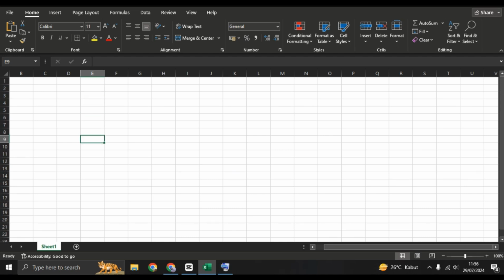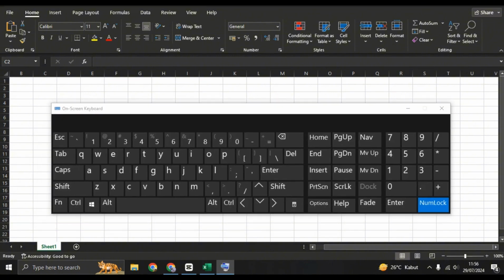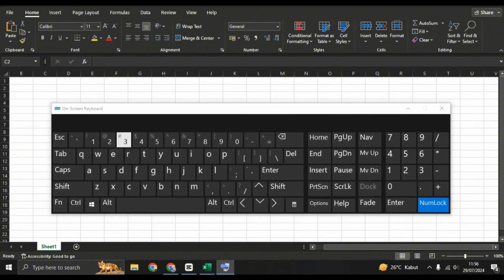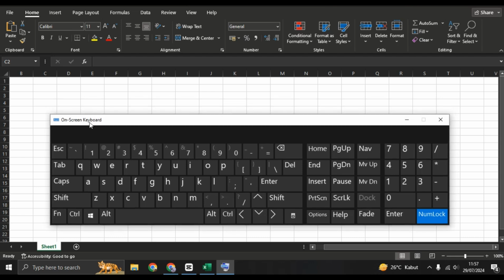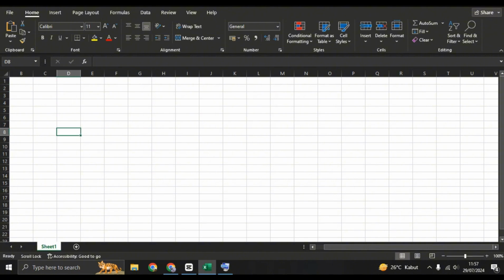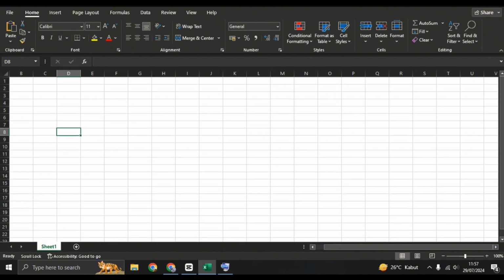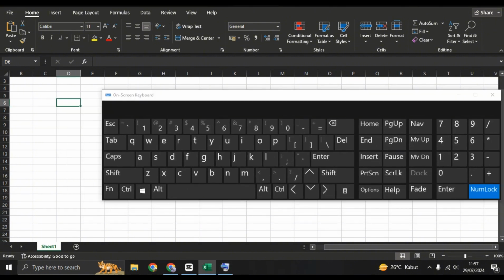⭐ TECH: What is Keyboard Scroll Lock key? | How to use Scroll Key | How to Check Enable or Disable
Want to know about scroll lock? Watch this video!